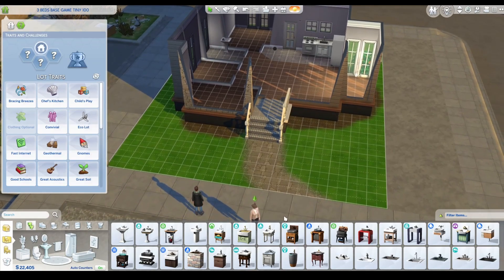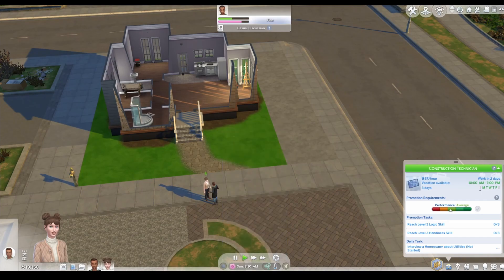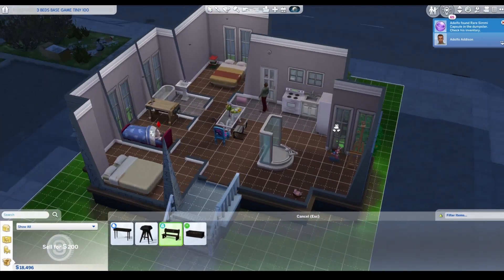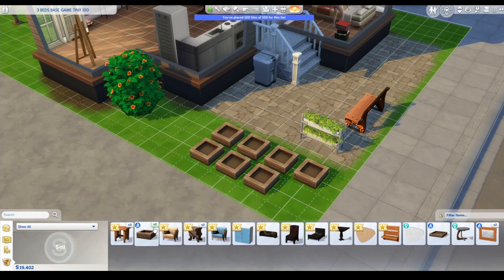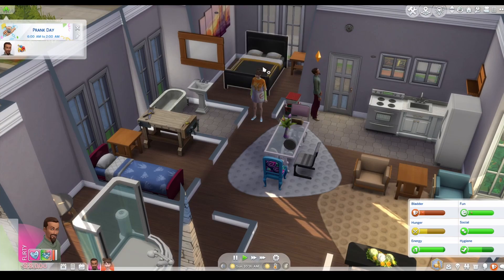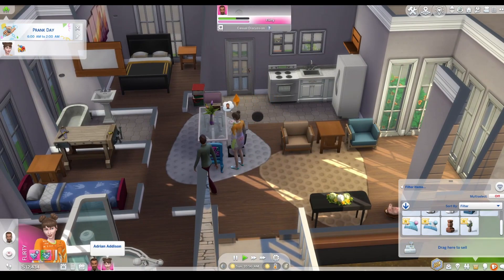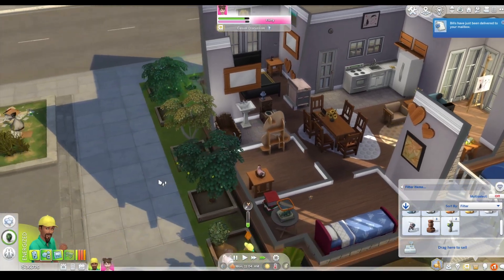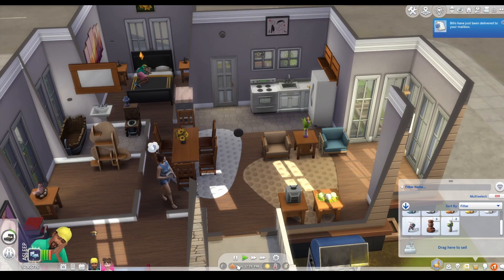Crafting with the Addisons - Making things challenge.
My Sims family is trying to make almost everything for their new home, on the fabricator, woodworking table, easel and with knitting needles.  It turns out kind of cute-ish.